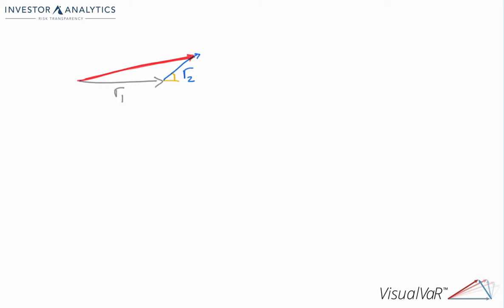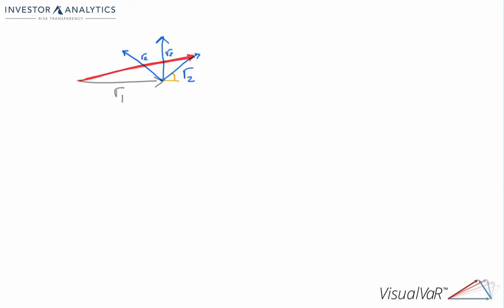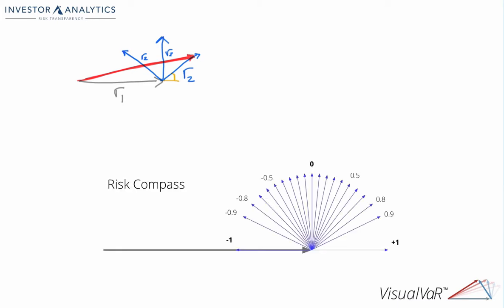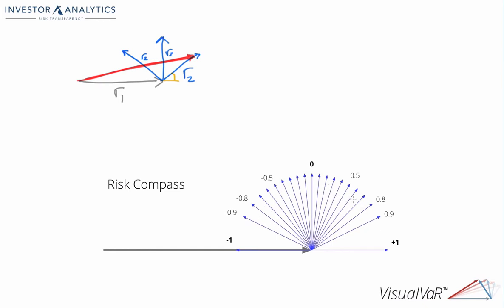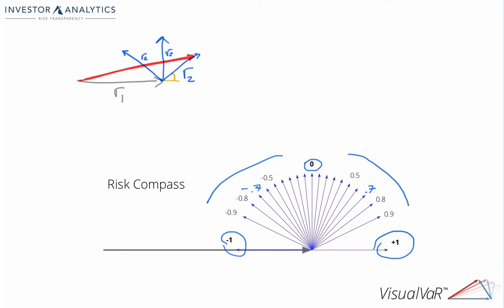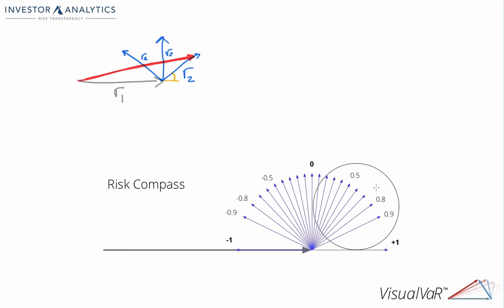VisualVaR intro part 2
Introduction of VisualVaR with focus on correlation / arrow direction.

for an interactive example of VisualVaR